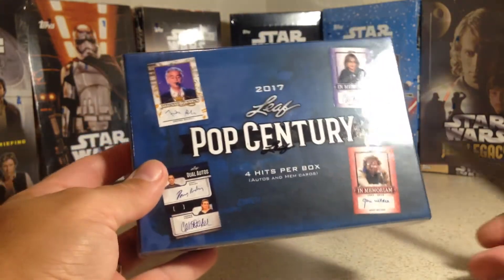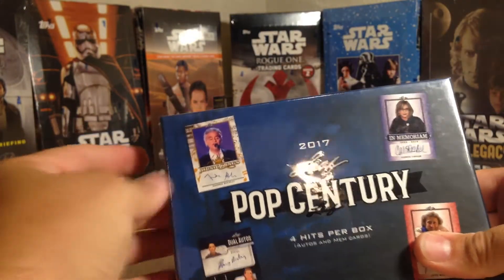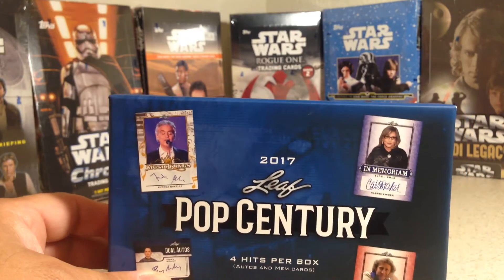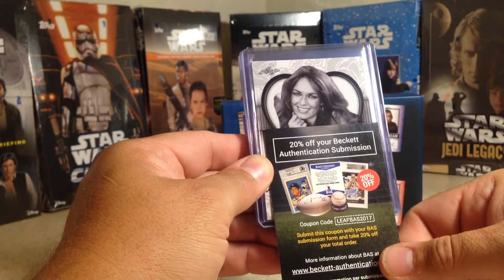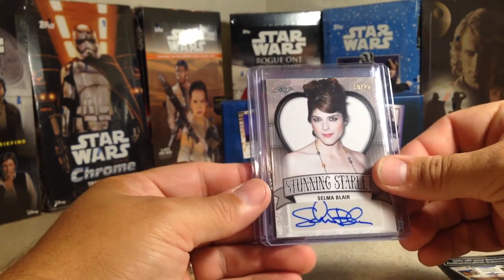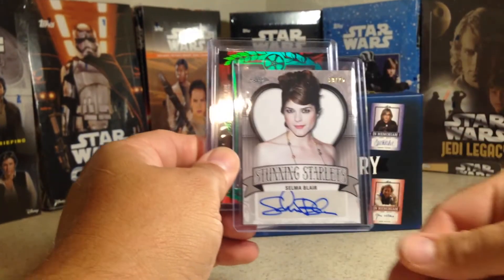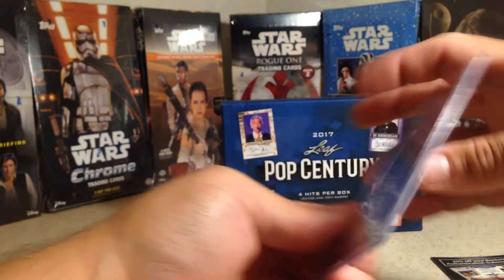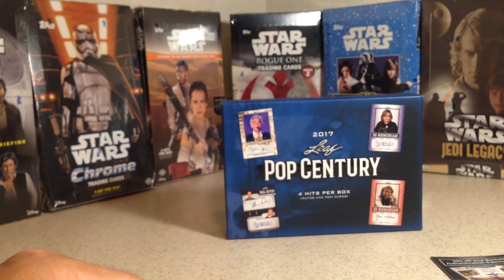Opening Hobby Box #7 of my Case of 2017 Leaf Pop Century Cards